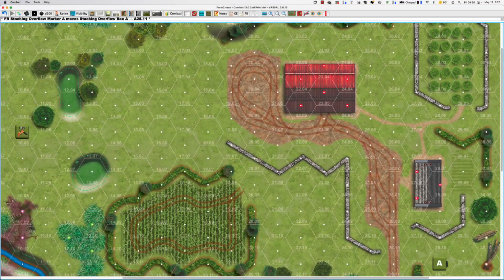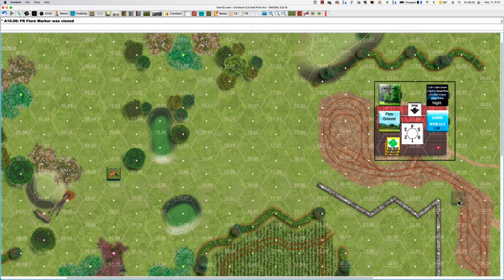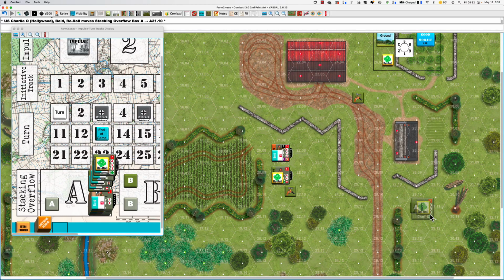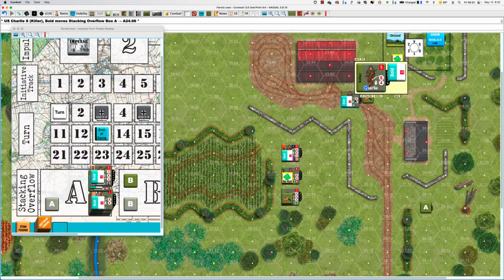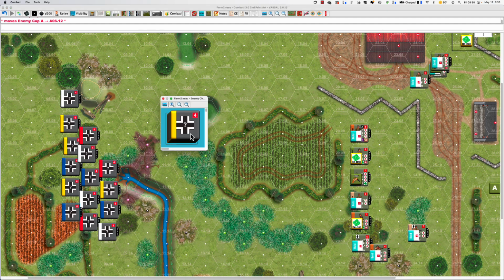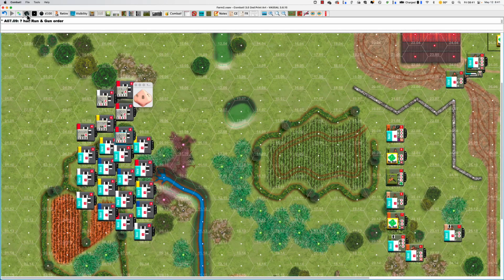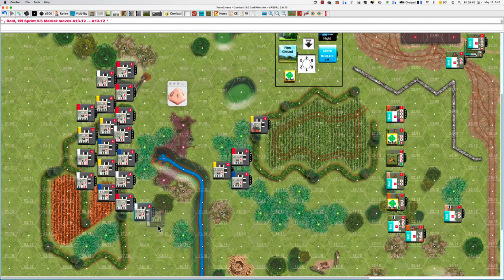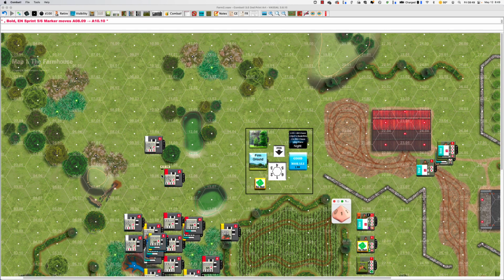CryHavoc 69 Farm Turn 1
When we were briefed for this patrol, Lt Fliss told us that there was a German platoon in our area that has been ambushing supply columns. We were tasked with locating them so that we can drop some 105 greetings upon them. Well, looks like we may have found them and the arty is nowhere in sight. In fact - nothing is in sight. The night is inky black and a steady rain continues to fall. After a brief pep talk, Mad Dog told us how to get set to meet this group. I hope that our flares work in this weather...